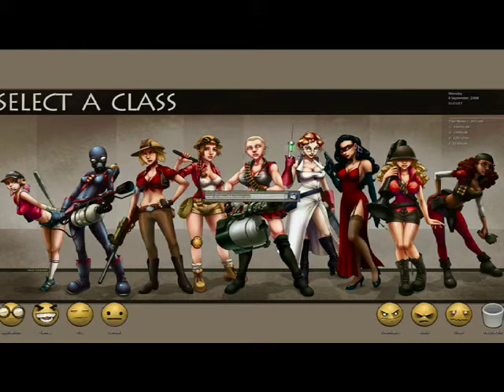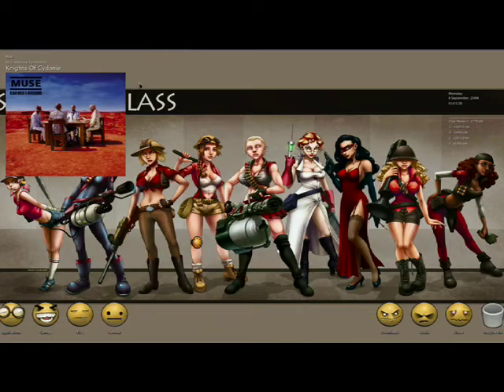New Desktop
Another step in my ideal setup